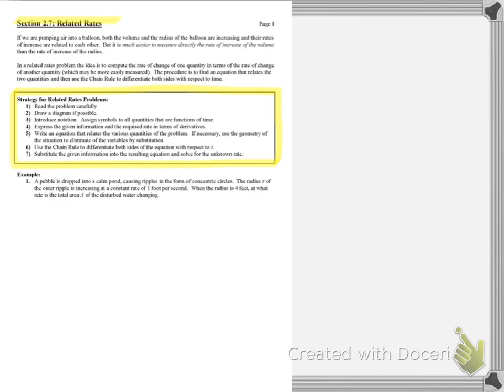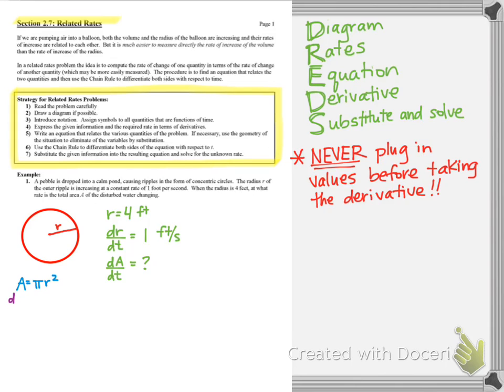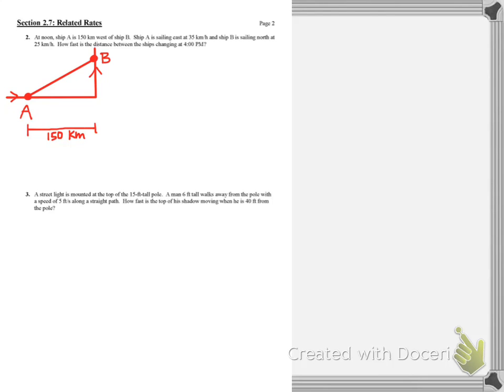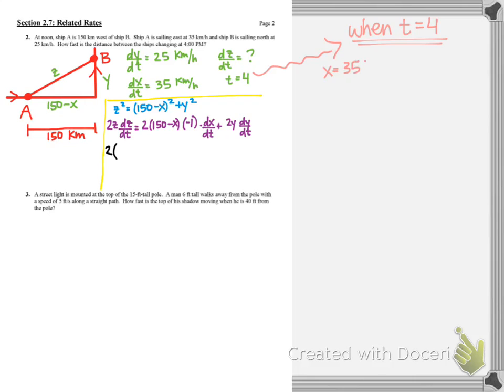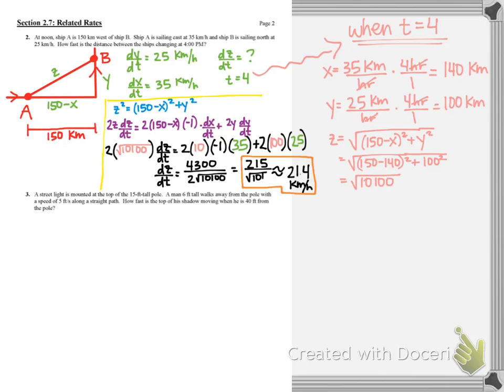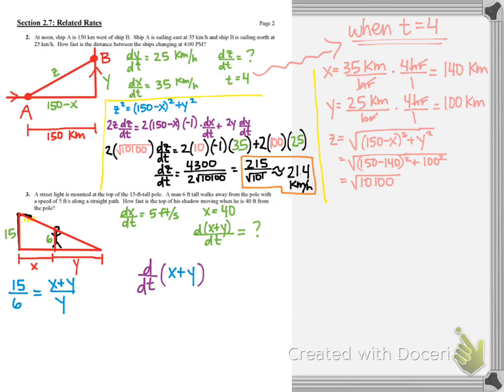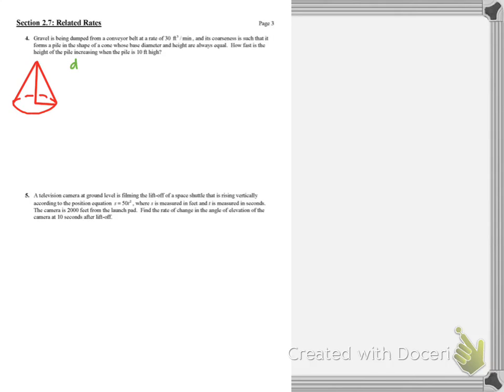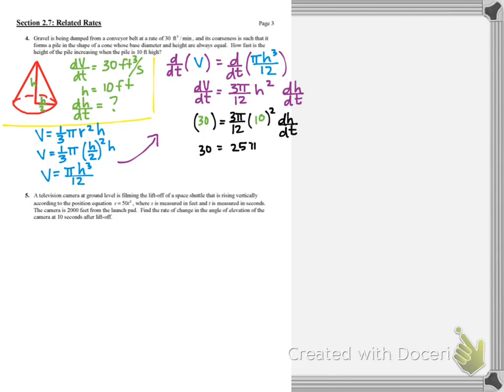Calc 2.7 - Related Rates